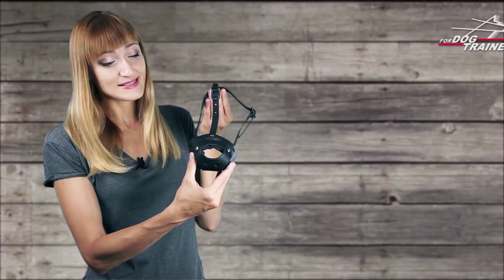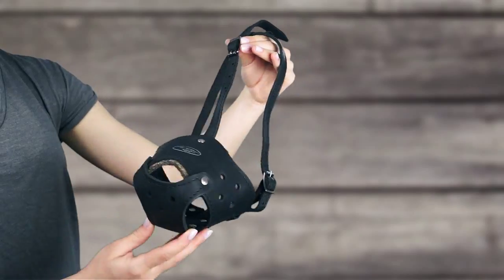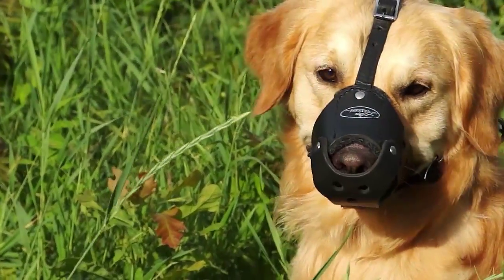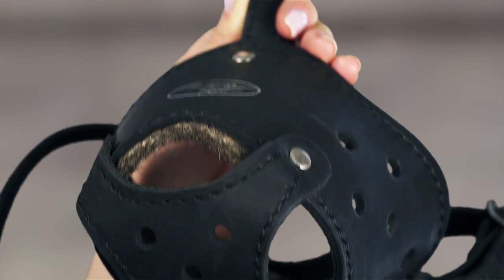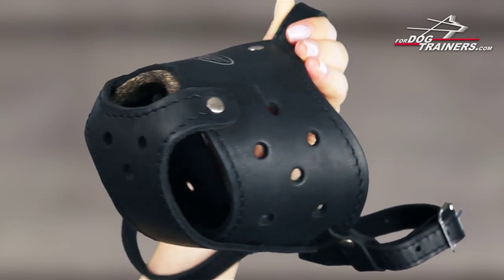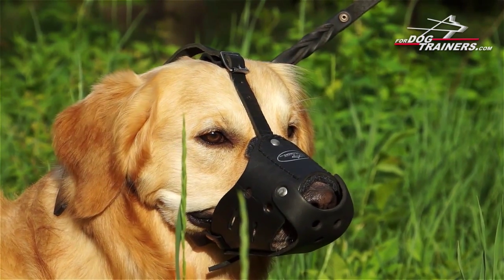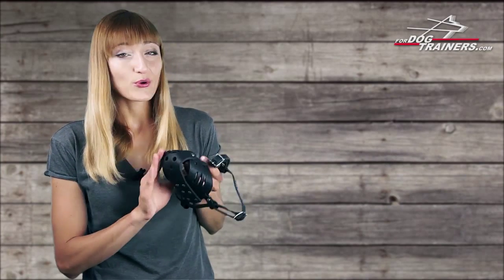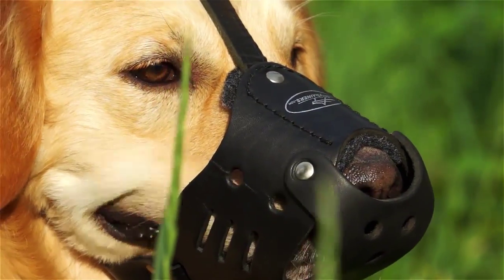Adjustable Leather Dog Muzzle for Training and Walking - Review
The Everyday Leather Dog Muzzle can be ordered from this

The muzzle is made of full grain genuine leather. All the parts of the item are reliably fixed to each other with rivets. It's important, that the muzzle is 2 ways adjustable, so you may easily adjust the gear to your dog’s size. The muzzle is felt padded on the nose, so your dog won’t be distracted by rubbing during training or walking. Learn more about this item from our video review!